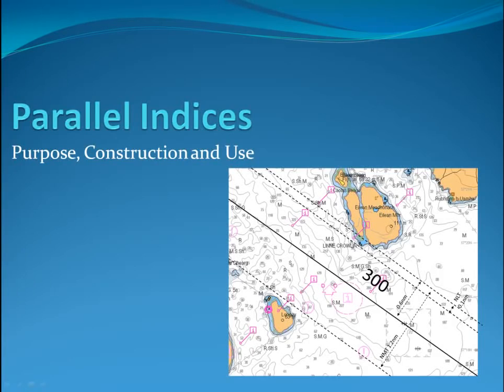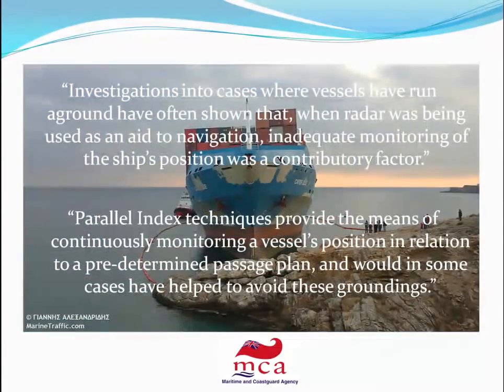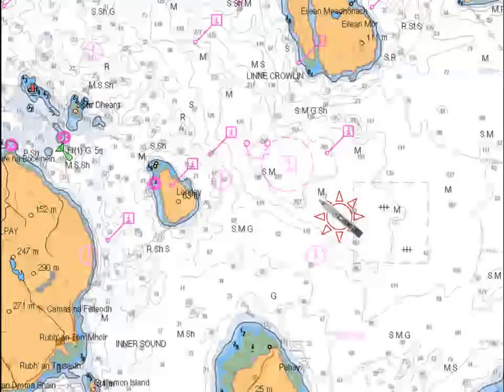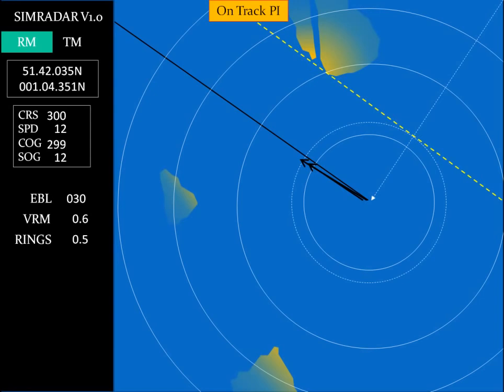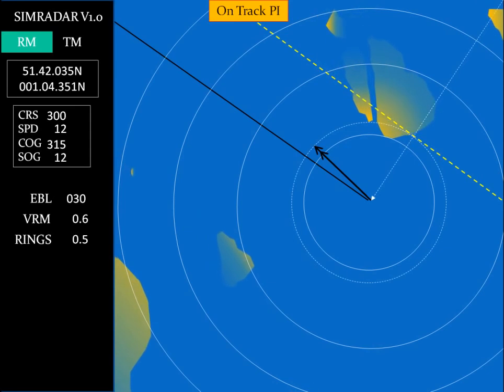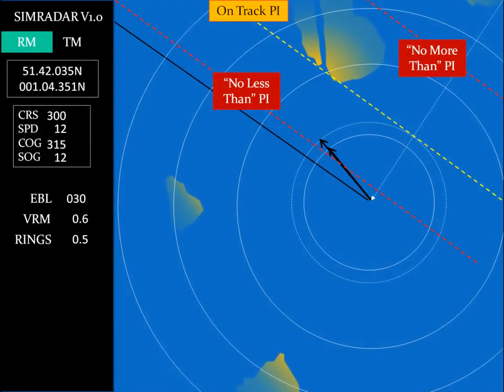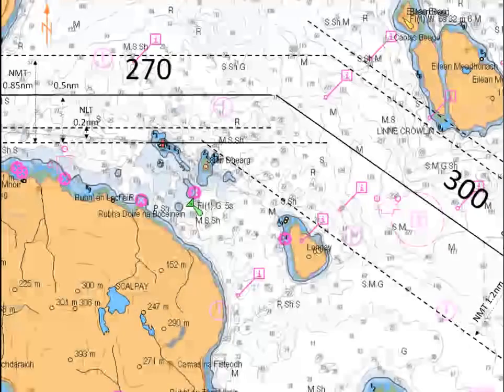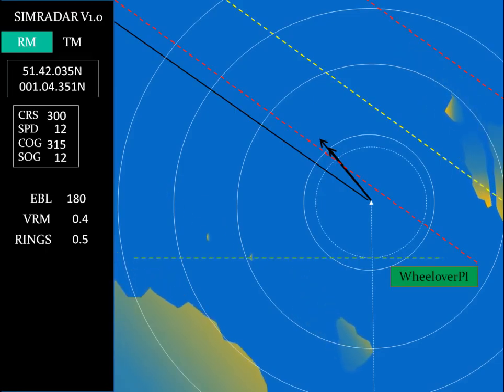15 Parallel Index